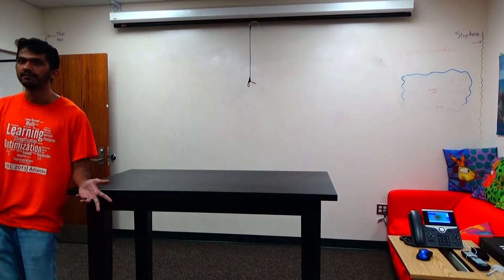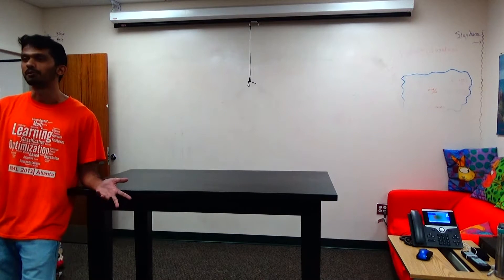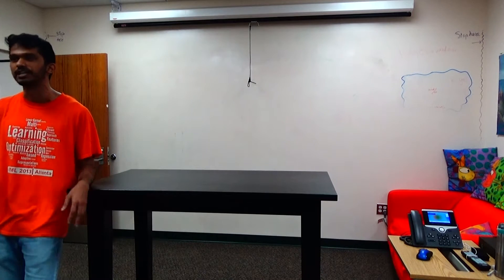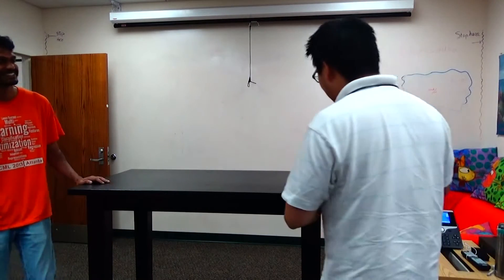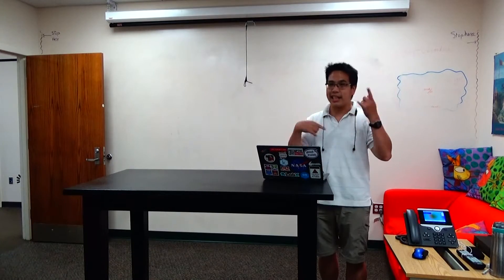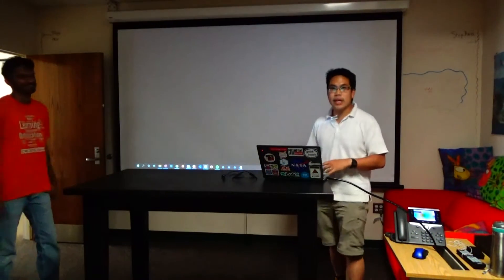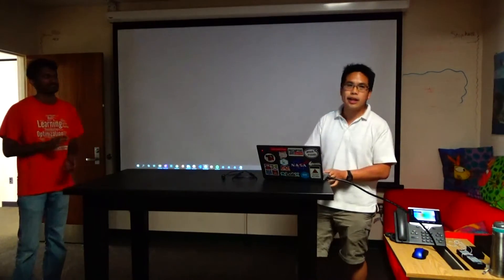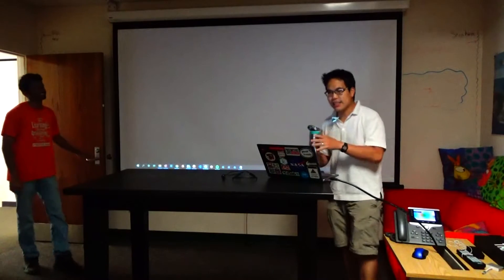A panel discussion on approaches to reviewing research papers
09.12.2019 - Dr. Niklas Elmqvist, Dr. Amanda Lazar, and Dr. Joel Chan, University of Maryland

In light of the approaching deadline for SIGCHI 2020, Professors Niklas Elmqvist, Amanda Lazar, and Joel Chan discuss the why/how of giving feedback on drafts of research papers. This would be helpful for anyone (Undergrad, Masters, or PhD students) who might be thinking of volunteering to review for conferences, ACM SIGCHI, or even for other lab members in the HCIL’s very own CHI clinic.